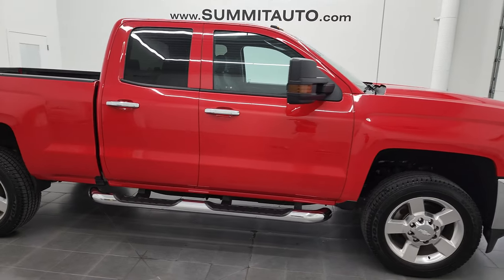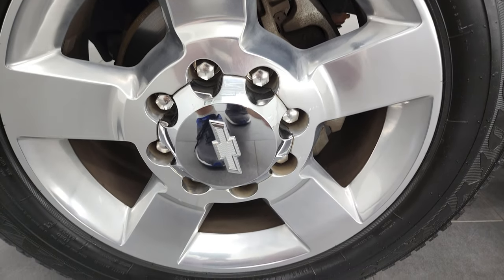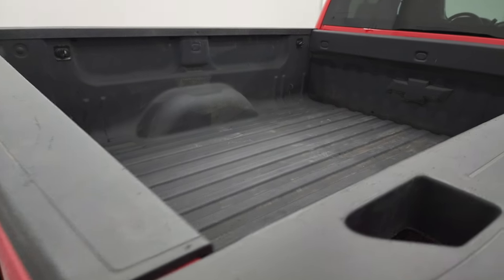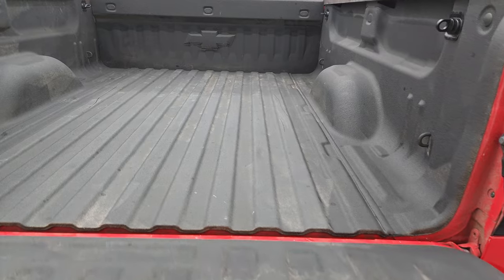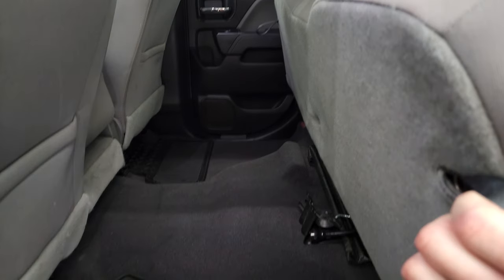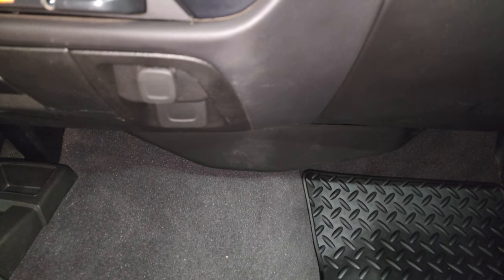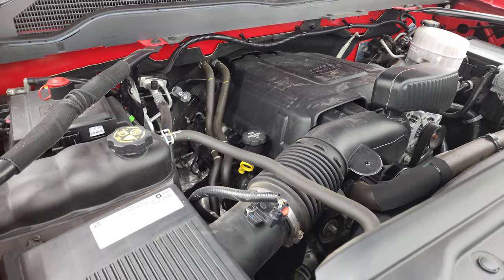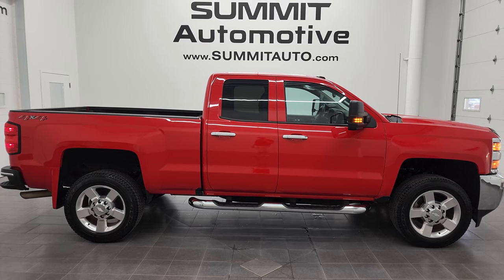2019 CHEVROLET SILVERADO 2500 WORK TRUCK GAS RED HOT 4K WALKAROUND 12915Z SOLD!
This 2019 CHEVROLET SILVERADO 2500 DOUBLE SHORT WORK TRUCK GASSER IN RED HOT FOR SALE IN FOND DU LAC OSHKOSH WISCONSIN 54935 is the vehicle we did walk around review of today.

Thank you for checking out this video of this 2019 CHEVROLET SILVERADO 2500 DOUBLE SHORT WORK TRUCK GASSER IN RED HOT FOR SALE IN FOND DU LAC OSHKOSH WISCONSIN 54935

STOCK: 12915Z
PRICE: $44,992
MILES: 18,186
MAKE: CHEVROLET
MODEL: SILVERADO 2500
VIN: 2GC2KREG3K1228708
LOCATION: FOND DU LAC OSHKOSH WISCONSIN, 54937 TRUCKS ON 41

1 OWNER! CLEAN TITLE HISTORY! CLEAN CARFAX! 6.0 Liter V8 Engine FFV E85 Capabilities, 360 Horsepower, Full Four Door Double Cab Crew Cab, Short Box 6 1/2 Foot Shortbox, Custom Package, Work Truck Package WT, 6 Speed Automatic Transmission with Optional Manual Tap Shift, 4x4 Floor Shifter Four Wheel Drive 4WD, Reverse Backup Camera Rearview Camera, Onstar System, Non Smoker, Gray Cloth Seats, 40/20/40 Split Front Bench Seating, Full Towing Package with Receiver Trailer Hitch, Wiring and Transmission Cooler Tow Package, Factory Brake Controller, LED Side Lights, Heated Telescopic Tow Power Mirrors with Built-in Directional Signals, Stabilitrak Traction Control, 4.10 Gears with Automatic Locking Differential Limited Slip Differential, Goodyear Wrangler SR-A LT265/60 R20 Tires, 20 Inch Rims Premium Wheels, Polished Aluminum Rims Premium Wheels, Four Wheel Disc Brakes, Factory Chromed Stepbars, Spray-in Bedliner, Bedrail Covers, Clearance Lights, Projector Lamp Headlights, EZ Raise Assist Tailgate, Easy Fuel Capless Fuel Fill, Locking Tailgate, Rear Bumper Steps, Chevy MyLink Touchscreen Radio, AM / FM Radio Tuner, Bluetooth, Hands-Free Phone Controls Blue Tooth, Android Auto Compatible, Apple Car Play Compatible, Auxiliary MP3 Jack Portable Audio Connection, USB Jack Portable Audio Connection, Keyless Entry System, Adjustable Height Seatbelts, Driver and Passenger Front Air Bags, L.A.T.C.H. Child Safety System, Side Curtain Air Bags SRS Safety Restraint System, Compass, Outside Temperature Display and Mileage Display, Factory All Weather Floormats, Air Conditioning AC, Cruise Control, Power Locks, Power Windows, Tilt Steering Wheel, Automatic Headlights Autolamp, Red Hot Clearcoat, ONE OWNER! CLEAN AUTOCHECK! Very very clean inside and out! This is one of the sharpest 2019 Chevrolet Silverado 2500 doublecab shortbox 3/4 ton gas trucks on our lot! Make your move before this super clean 4wd is gone!

STOCK: 12915Z
PRICE: $44,992
MILES: 18,186
MAKE: CHEVROLET
MODEL: SILVERADO 2500
VIN: 2GC2KREG3K1228708